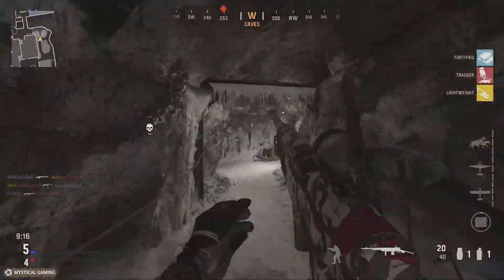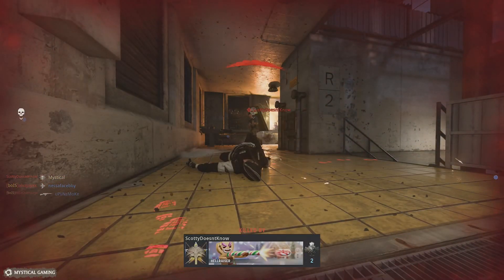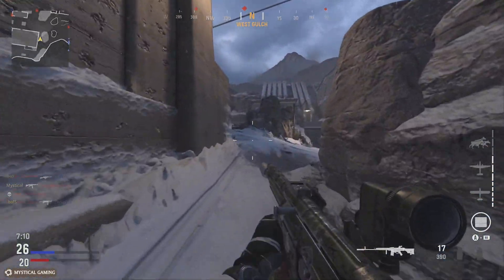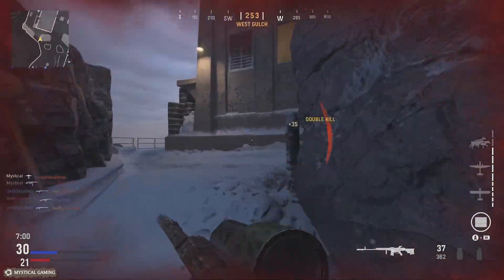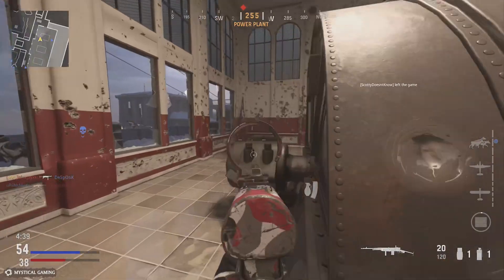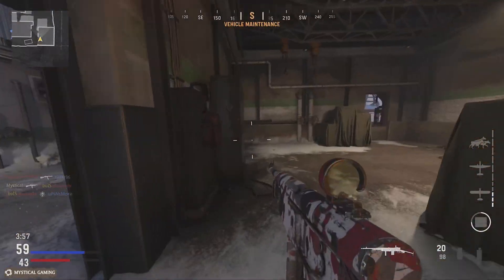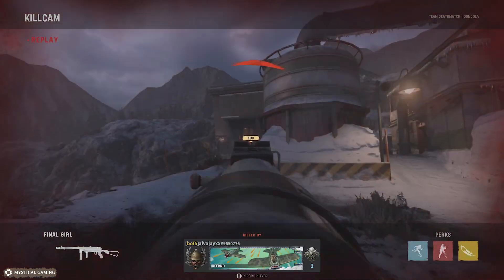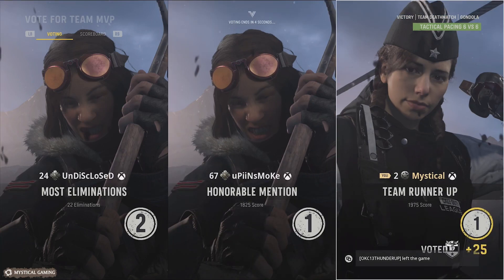Call of Duty Vanguard - Team Deathmatch - Gondola (XBOX SERIES X)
Call of Duty Vanguard Team Deathmatch on Gondola

This gameplay was captured with the Elgato HD Capture device and rendered in Davinci Resolve at 1080p and 60 frames per second.